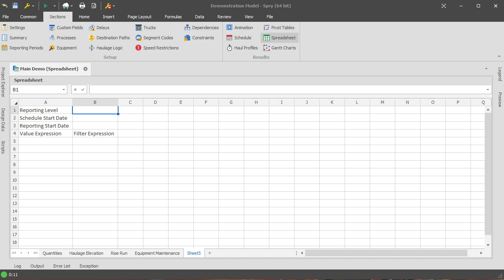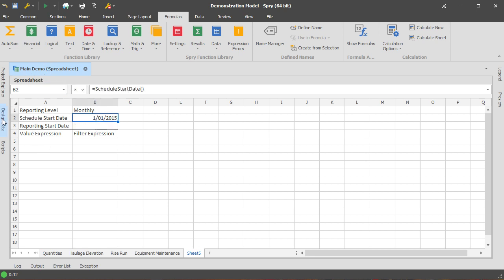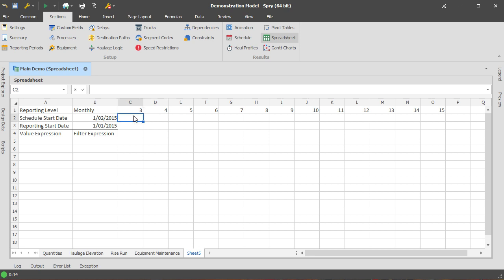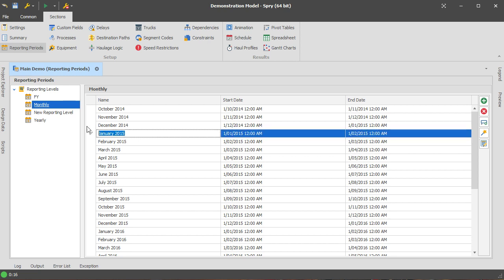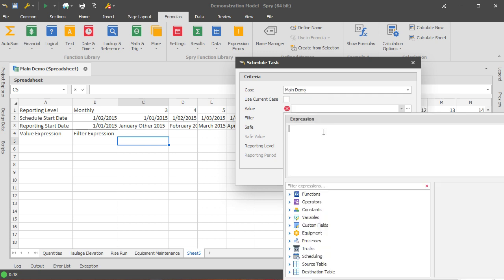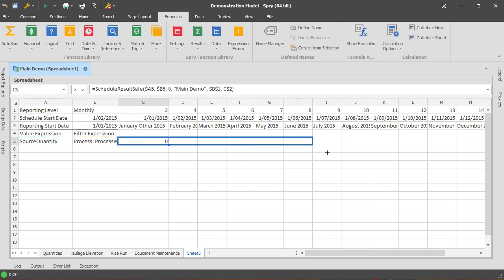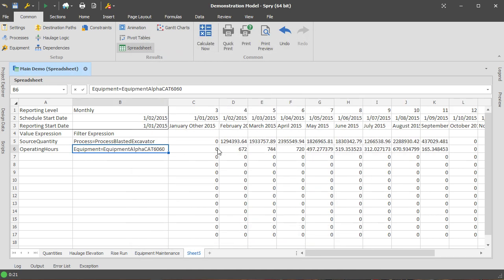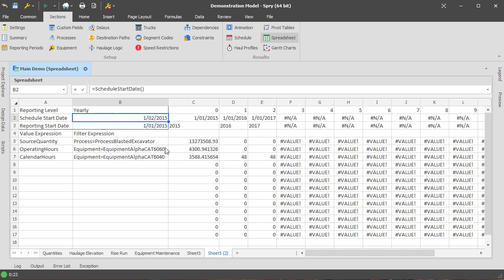Friday Spry Play #2: Simple Modular Spreadsheet (Download in Description)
Every spreadsheet is different, but here are some ideas to make it easy to use. Download the final sample (Append when importing to not overwrite your existing one) (password is spry)